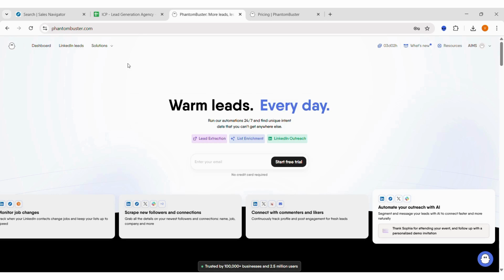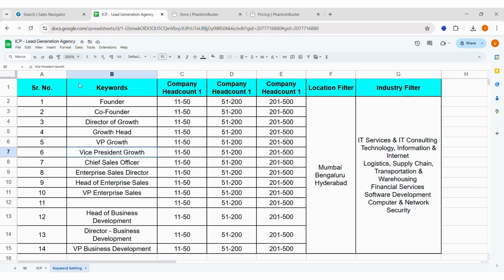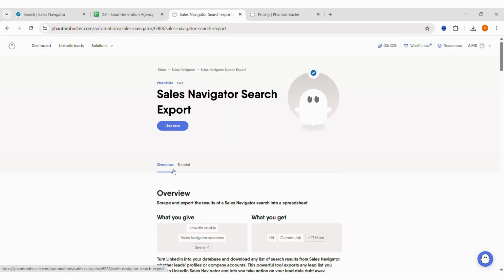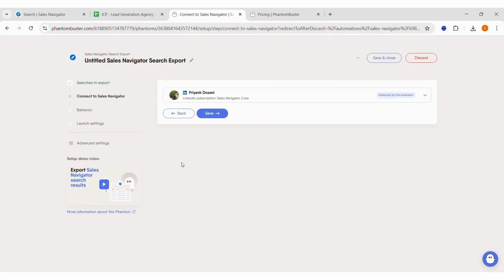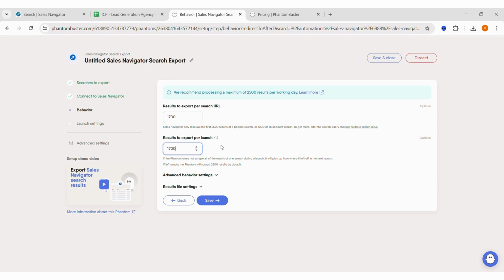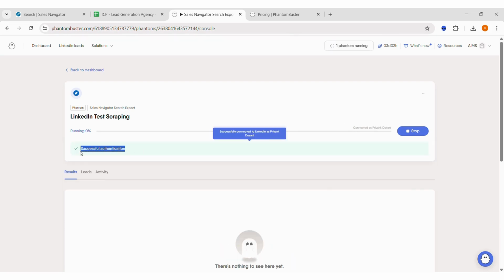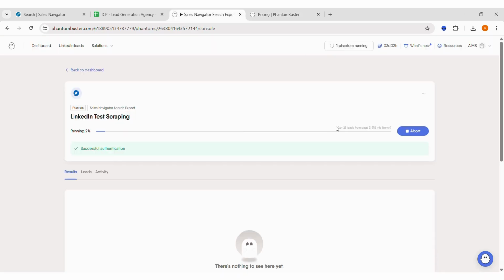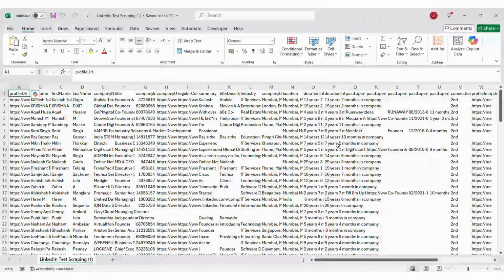Scrape LinkedIn Data using Phantombuster | Avoid Unfit Leads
Scrape your LinkedIn search using Phantombuster. It is one of the most powerful tools for sales automation and data mining.

What you’ll learn:

- What is Phantombuster and how it works
- How to define and expand your ICP (Ideal Customer Profile)
- How to create a keyword matrix for precision targeting
- How to scrape leads using LinkedIn Sales Navigator + Phantombuster
- Exporting LinkedIn data to CSV for CRM or outreach

Whether you're in B2B sales, lead gen, or growth hacking—this tutorial will give you a clear walkthrough on how to automate prospect data collection and focus on closing deals.